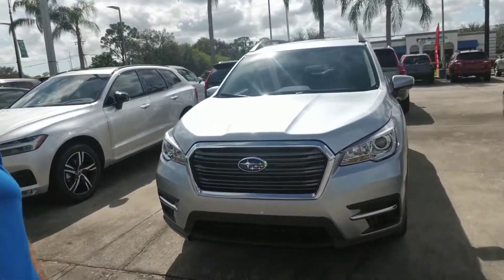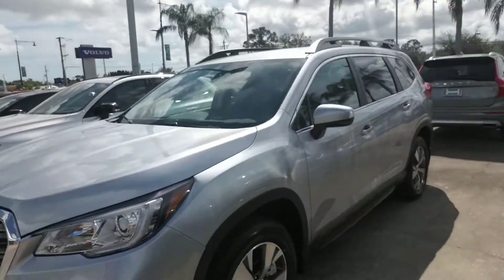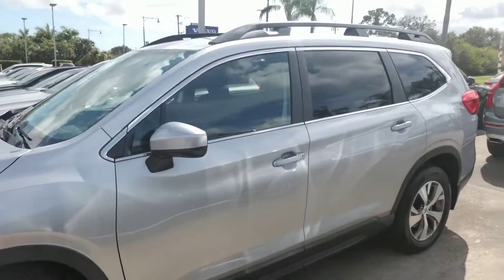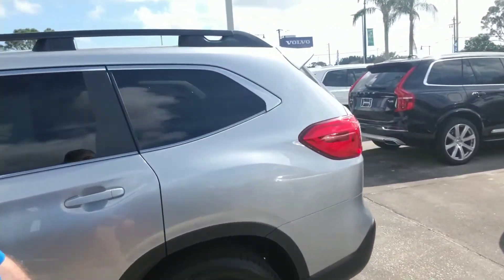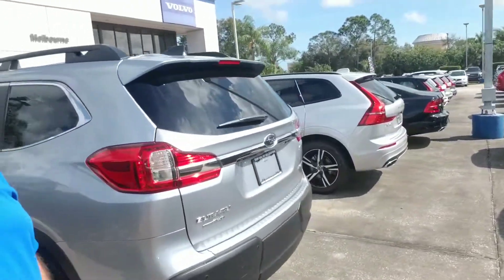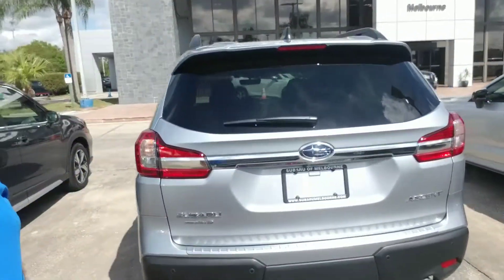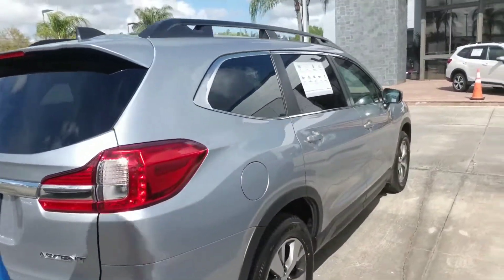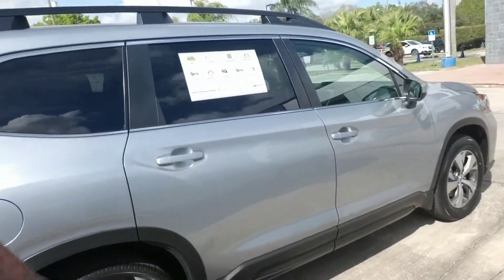Romeo Mcarthur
2020 Subaru Ascent